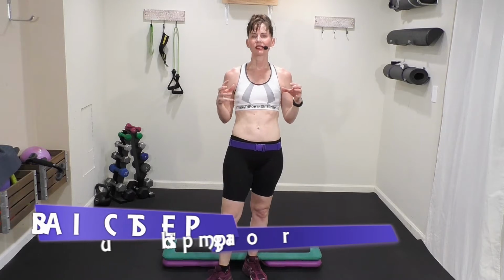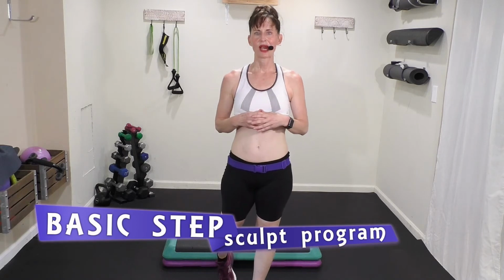LEARN STEP AEROBICS | BASIC STEP & SCULPT PROGRAM | 4 WEEK ROTATIONAL CALENDAR | STEP CLASS | AFT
Beginner Advanced-Intermediate LEVEL Program
(modify when needed)

Equipment Needed for this Program:
* Step Bench / Risers
* Hand Weights / Barbell (optional)
* Mat
* Stability Ball (optional)

There are 6 videos in this BASIC STEP AND SCULPT PROGRAM and a 30 day workout calendar rotation is included (pdf. at very top of description box).
VIDEO 6:    BASIC STEP AND YOGA-PILATES INFUSED SCULPT & STRETCH

CALORIES BURNED:
Approximately 200-700 per workout

EQUIPMENT:

STABILITY BALL:

BOSU BALL:

STEP BENCH WITH RISERS:

DUMBBELL RACK WITH WEIGHTS:

EXTRA LARGE EXERCISE MAT:

KETTLEBELL SET:

STABILITY BALL:

POWER RESISTANCE BANDS:

PULL UP BAR:

❤  AFT:  Move YOUR BODY with me ❤